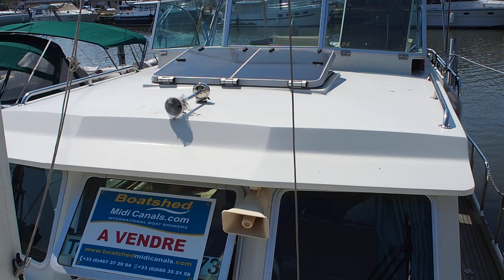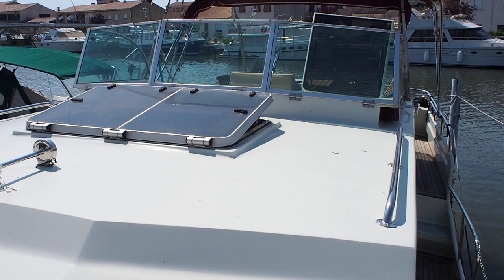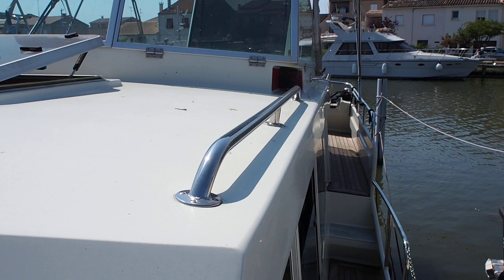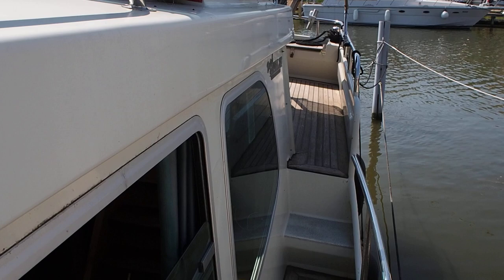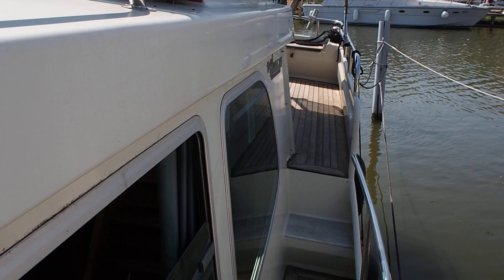Linssen STURDY 380 AC - Boatshed - Boat Ref#236144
Linssen STURDY 380 AC for sale with Boatshed Midi Canals Photos and video taken by Boatshed Midi Canals